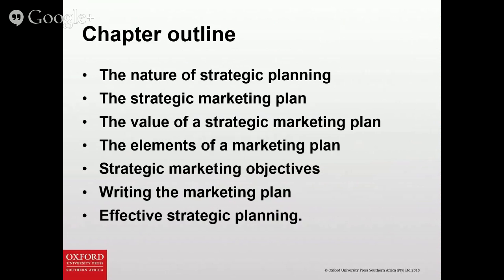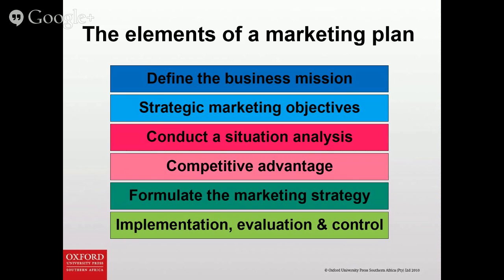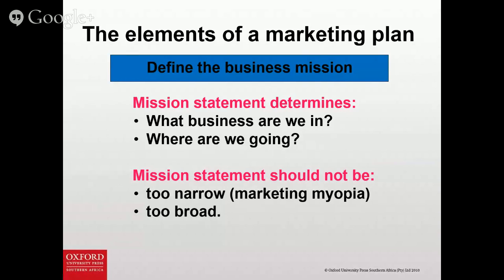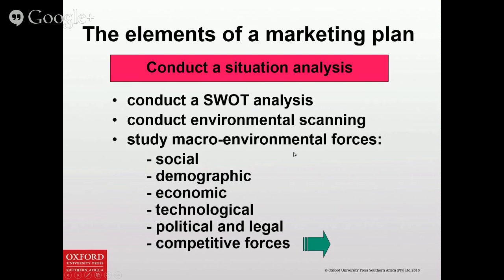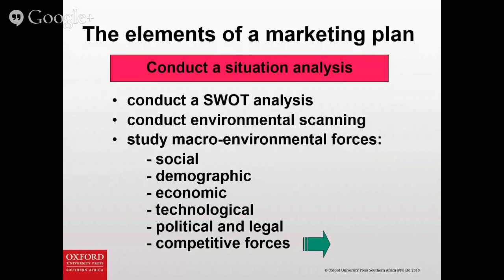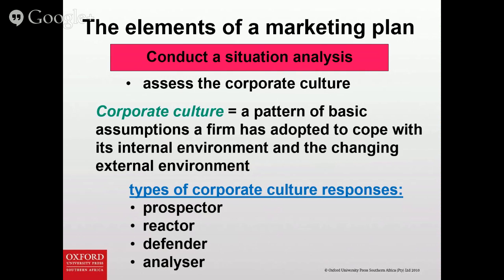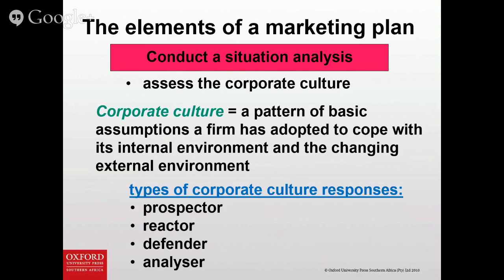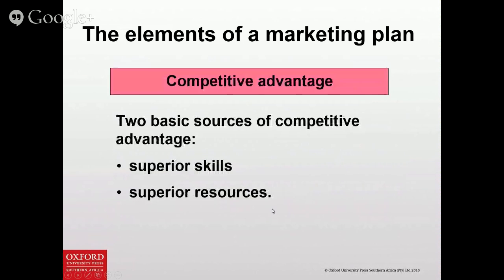Intro to Marketing Tut 15 May 2014